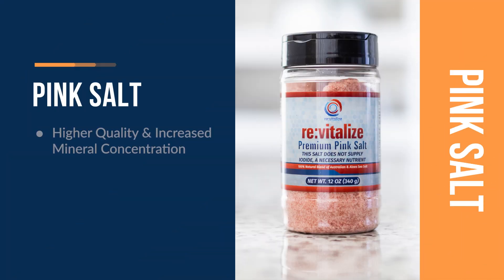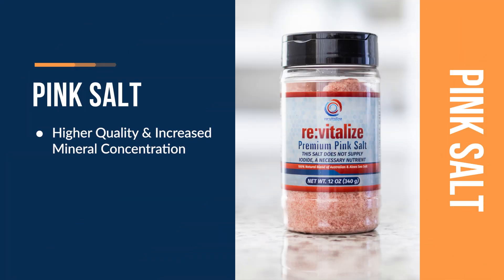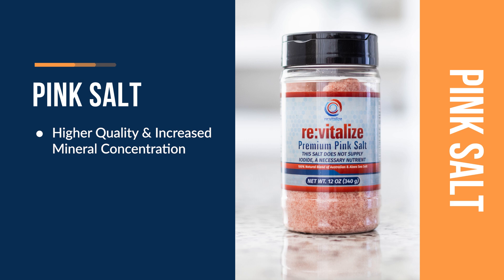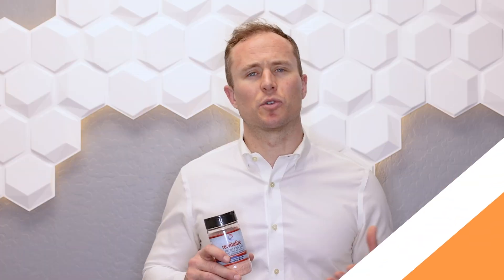re:vitalize Pink Salt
Use re:vitalize Premium Pink Salt daily in place of regular table salt to add robust flavor to foods and cooking. Premium Pink Salt is a blend of two premium, untreated, solar-dried sea salts which deliver critical trace minerals lacking in your everyday white iodized table salt.